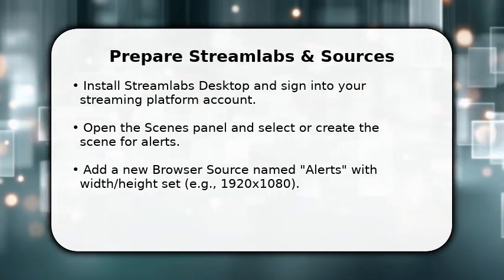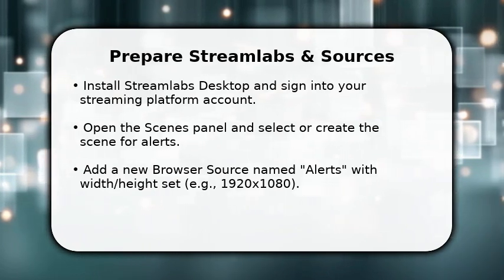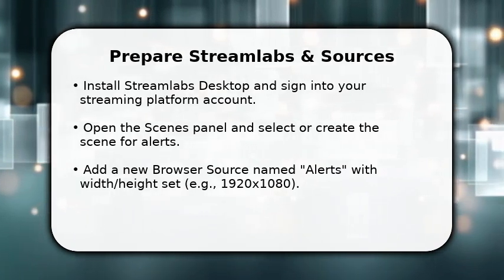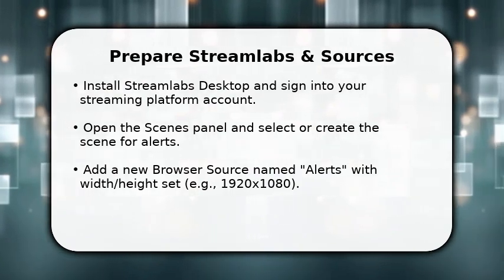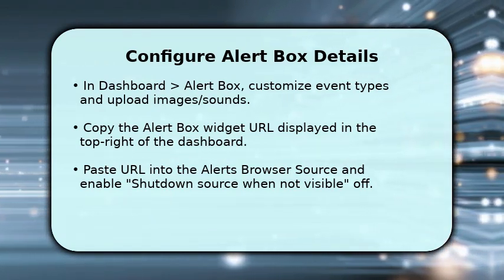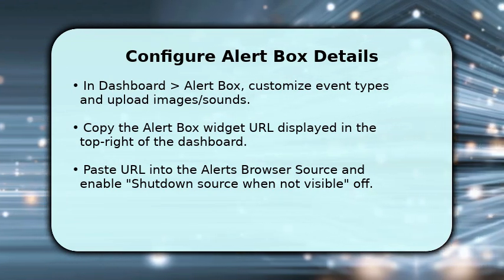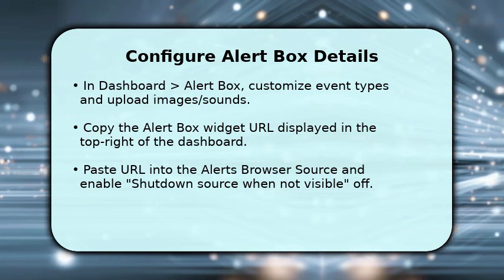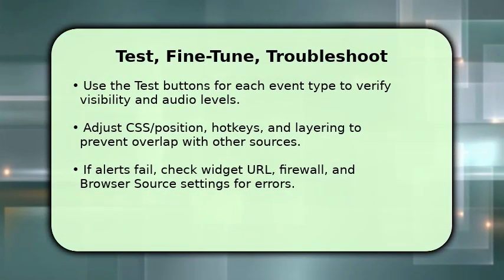How to Add Alert Box on Streamlabs (easy Method)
Learn the straightforward steps to integrate an alert box into your Streamlabs live stream for enhanced viewer interaction. This guide covers essential tips and tricks, ensuring a seamless addition of real-time notifications.